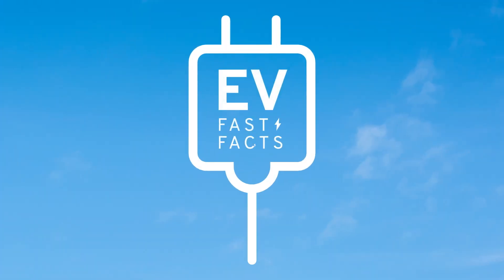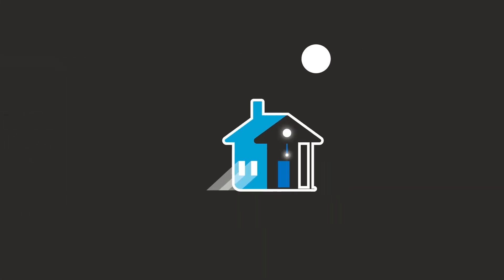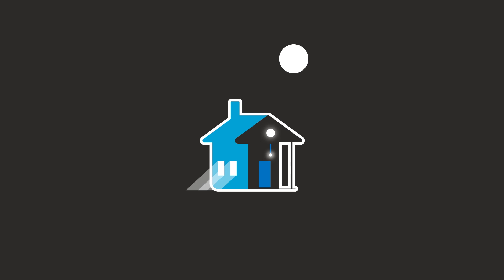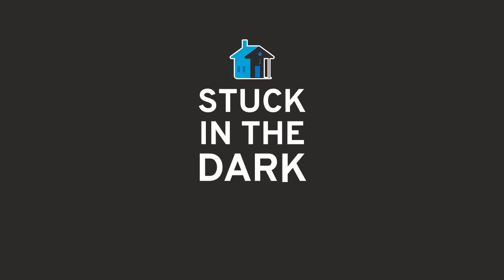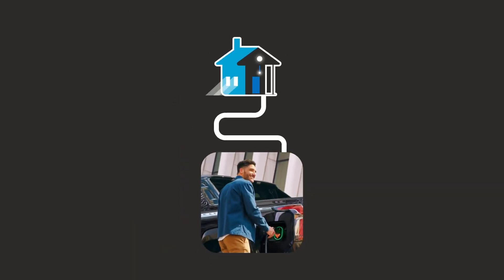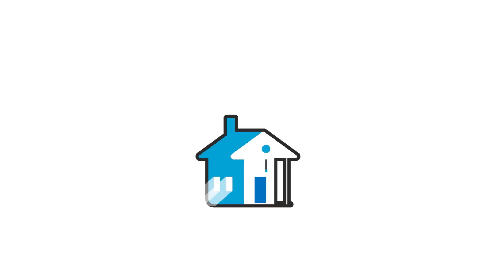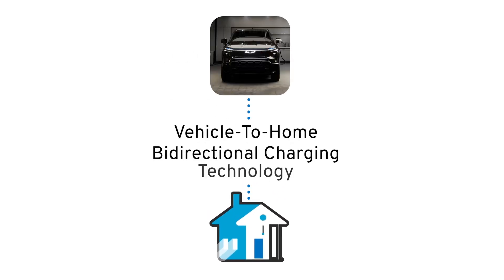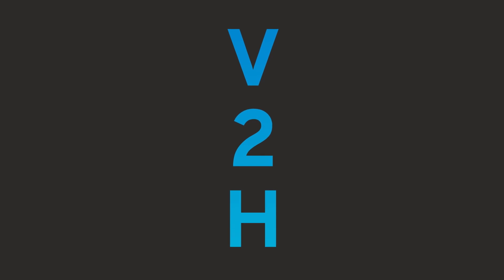Bidirectional Charging EV Fast Facts General Motors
🚀 Welcome to Bullnbear! 🚀

You've just discovered the realm of the best advertisements of the moment! 🌐 Before diving fully into the video, we'd like to ask you a small favor that will help us grow together.

Your likes are the engine that drives us to create even more engaging content for you! ❤️

🔔 Don't forget to ENABLE notifications to stay updated on the latest advertisements we are analyzing! 🛎️

Thank you for being part of our community! 💙

Publicidad (Spagnolo)
Publicité (Francese)
Werbung (Tedesco)
Publicidade (Portoghese)
Reklam (Turco)
Реклама (Russo)
広告 (Giapponese)
广告 (Cinese semplificato)
廣告 (Cinese tradizionale)
광고 (Coreano)
إعلانات (Arabo)
বিজ্ঞাপন (Bengalese)
વિજ્ઞાપન (Gujarati)
विज्ञापन (Hindi)
ਐਡ (Punjabi)
விளம்பரம் (Tamil)
ప్రచారం (Telugu)
ಜಾಹೀರಾತು (Kannada)
പരസ്പരം (Malayalam)
โฆษณา (Tailandese)
សេវាកម្ម (Khmer)
Quảng cáo (Vietnamita)
مبيعات (Urdu)
ප්රදාන (Singalese)
Publiciteit (Olandese)
Реклама (Ucraino)
Publicitate (Rumeno)
Διαφήμιση (Greco)
Реклама (Bulgaro)
Publicitat (Catalano)
Reklama (Croato)
Reklama (Ceco)
Reklame (Danese)
Reclame (Olandese)
Reklaam (Estone)
Mainonta (Finlandese)
Publicité (Francese)
Werbung (Tedesco)
Διαφήμιση (Greco)
פרסומת (Ebraico)
हिंदी (Hindi)
Hirdetés (Ungherese)
Auglýsing (Islandese)
Pubblicità (Italiano)
광고 (Coreano)
Reklamë (Albanese)